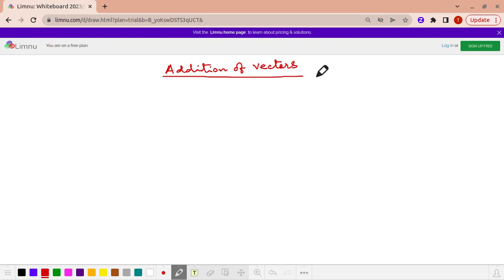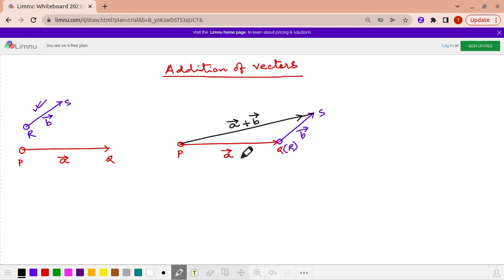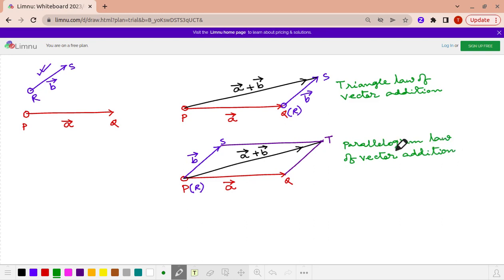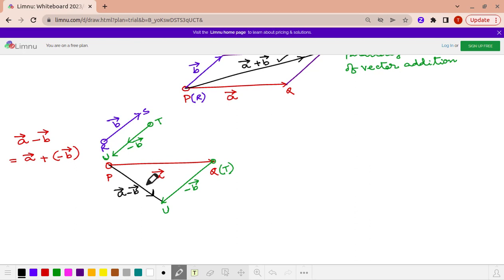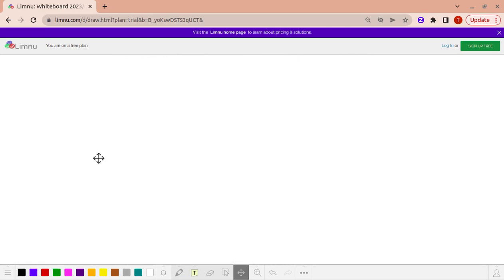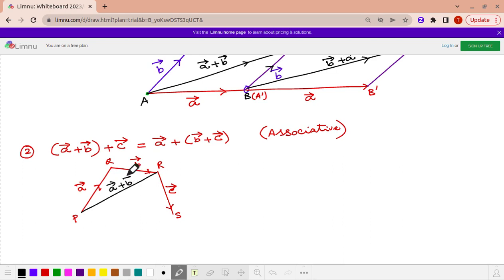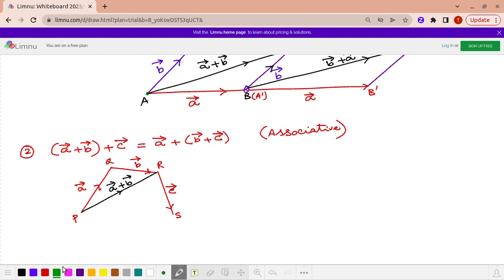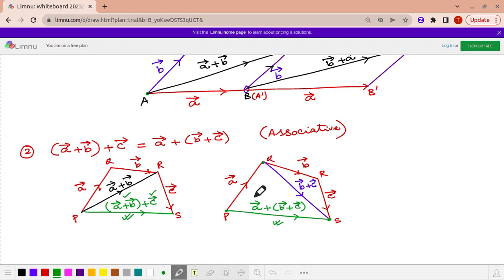Vector Algebra : Addition of Vectors and its Properties, Multiplication of a Vector by a Scalar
Dear Students,

This is Session-02 video of Vector Algebra in which we cover the following topics:

(1) Addition of Vectors.
(2) Properties of Vector Addition.
(3) Multiplication of a Vector by a Scalar

Please provide comments and do let us know your feedback on this session.

We have developed a great online test platform and online learning platform for the preparation of different engineering and medical entrance examinations along with boards. Please have a look at the following presentations to know more about them: